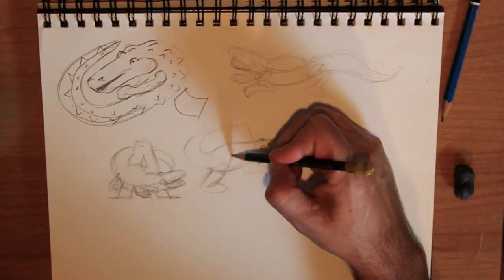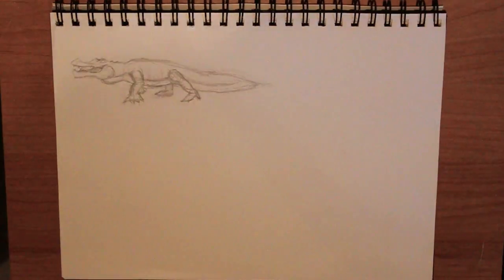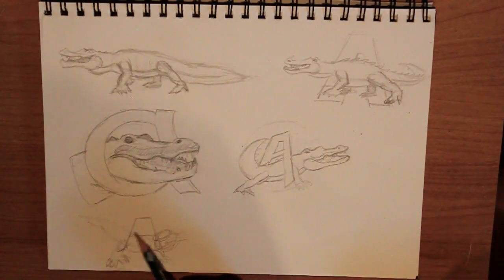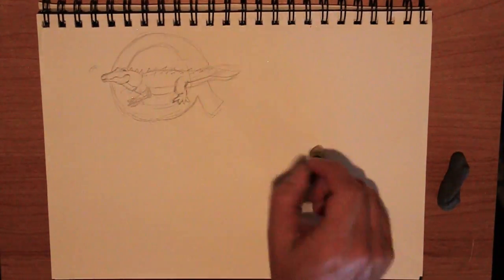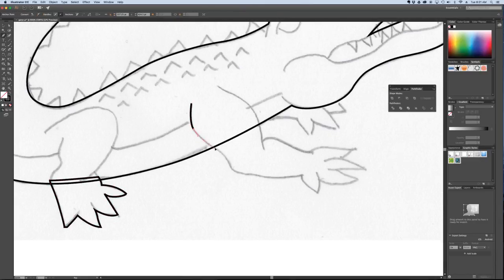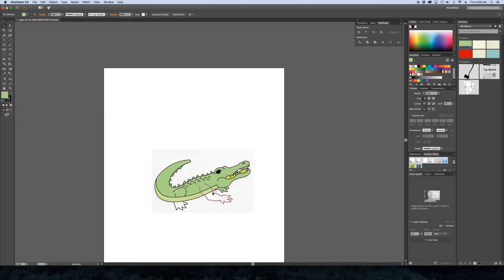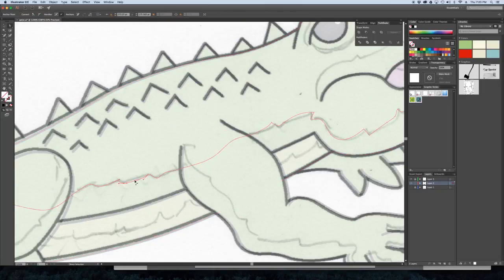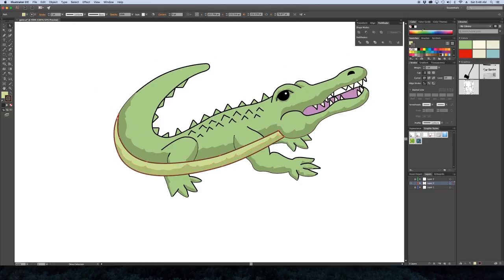Time lapse alligator vector drawing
This video goes through the thumbnailing process to the final vector drawing of an alphabet series that I'm doing.